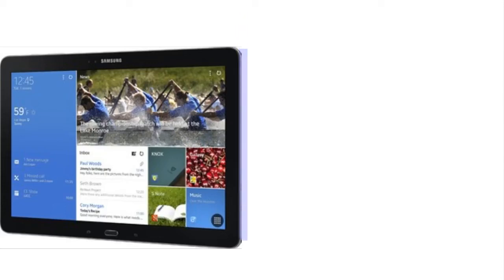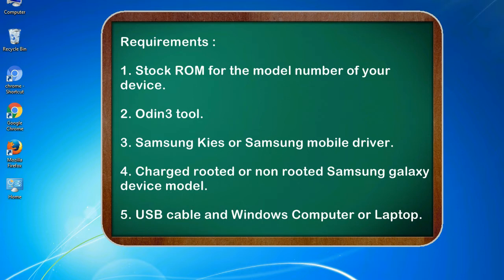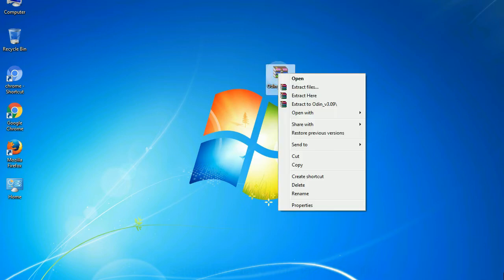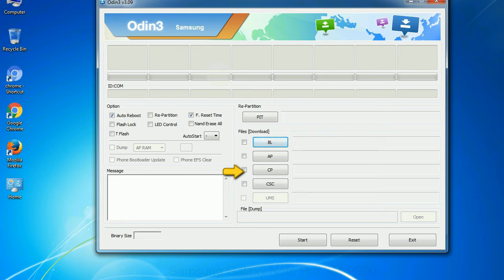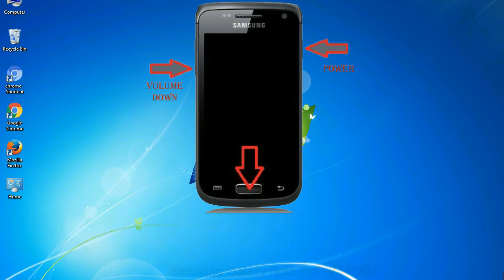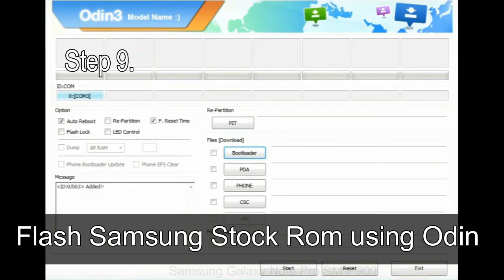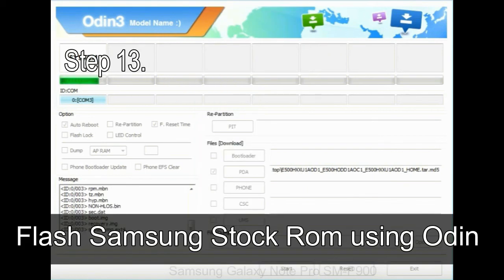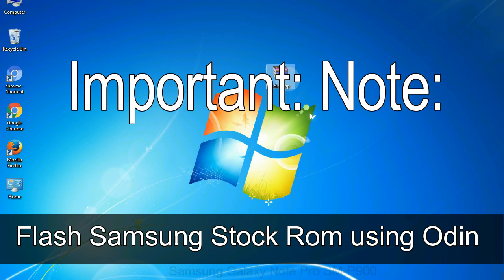How to Samsung Galaxy Note Pro SM P900 Firmware Update (Fix ROM)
I talk to you How to Samsung Galaxy Note Pro SM P900 firmware flash with Odin.

Here is a step by step guide on how to flash Samsung Galaxy Note Pro SM P900 ROM:

Step 2. Download Stock ROM compatible with your Samsung Note Pro SM P900 device or if you have already downloaded the firmware file then ignore downloading it again, and extract it on your PC.

Step 3. Power Off your Samsung Note Pro SM P900 phone.

Step 8. Once you have connected the Samsung Galaxy Note Pro SM P900 to the PC, Odin will automatically recognize the phone and see "Added"   message at the lower left panel. or connect your phone to the PC via USB cable.

Now, your Samsung Galaxy Note Pro SM P900 Firmware Update success.